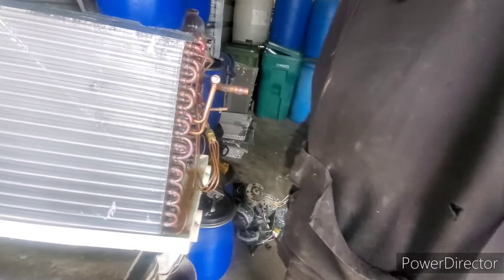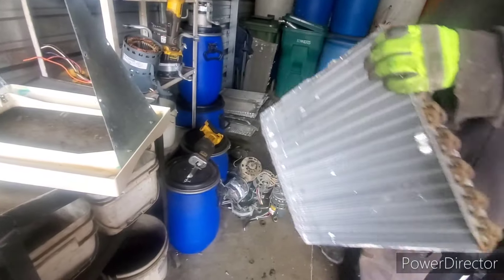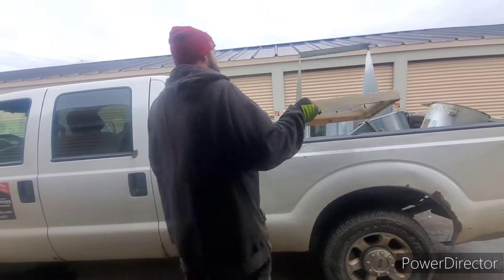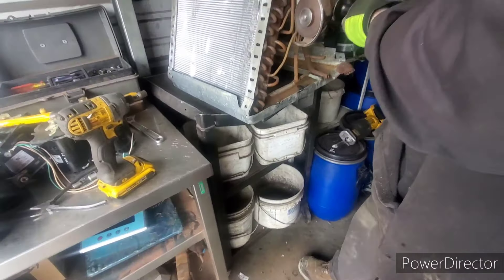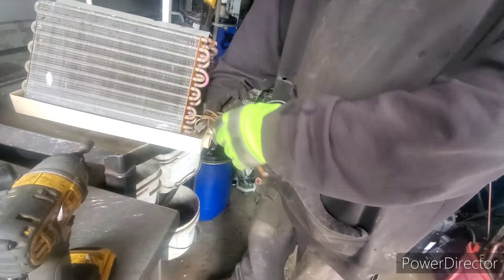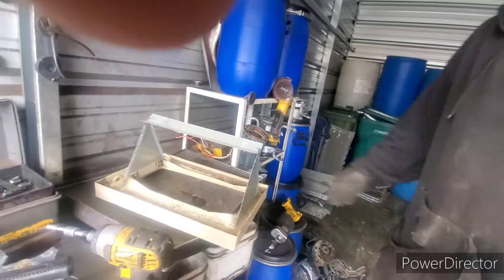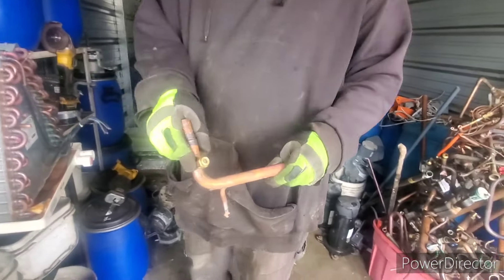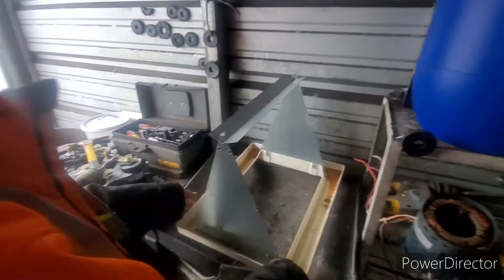How To Clean A-Coil For Copper/Aluminum Rads And Brass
Hello & Welcome to the channel where we scrap and recycle metals and learn new things along our adventures And Recover Alot Of Copper And Brass And Aluminum if you like what u see pls hit that thumbs up ..

James.b
RPO EDWARD
St.thomas,ontario, canada
N5P0B5

(That is a zero at the end)

And also if you like scrapping channels please go check out my good friend who has helped me so much along the way with my YouTube channel